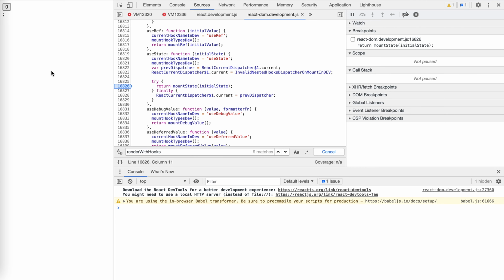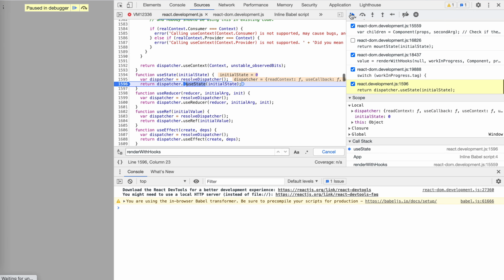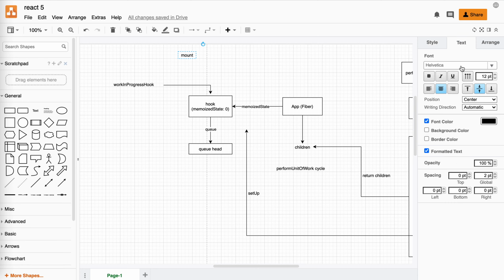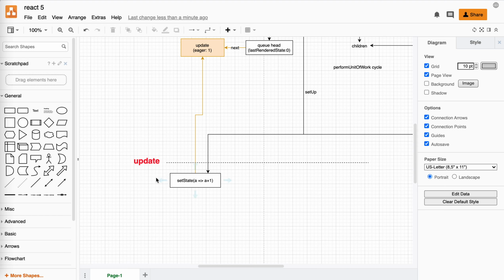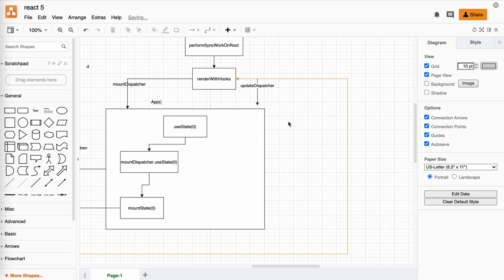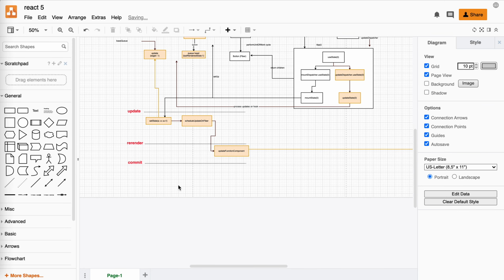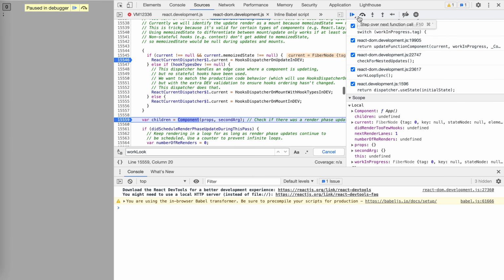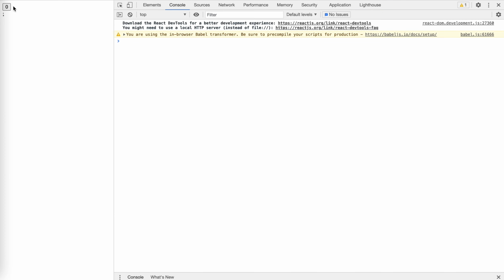React Internals Deep Dive 5 - How does useState work internally?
In this video, we'll dig into how useState() works, in a nutshell
1. each useState call creates a hook node in a linked list on Fiber,
2. each hook node has a update queue (linked list )holding the updates, also the current state
3. for the initial mount, useState() just sets things up and create a closure setState to trigger update
4. setState() calls creates update nodes in 2 and schedule a rerender
5. in rerender, update queue will be processed and current state is updated.